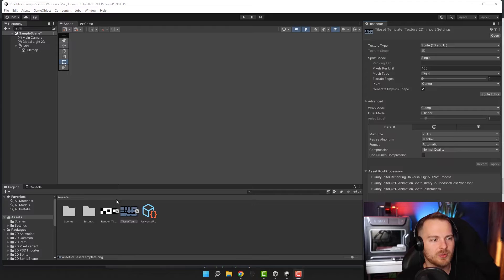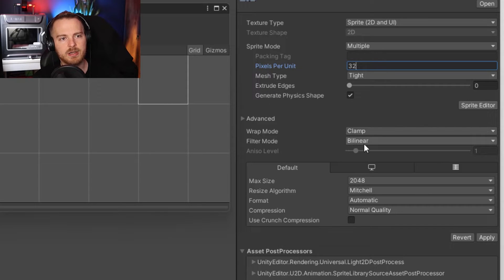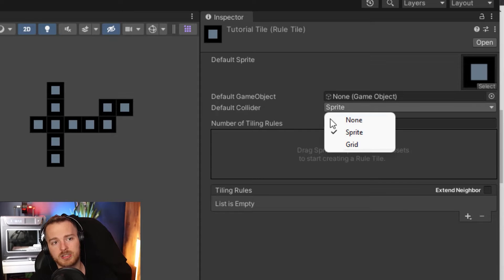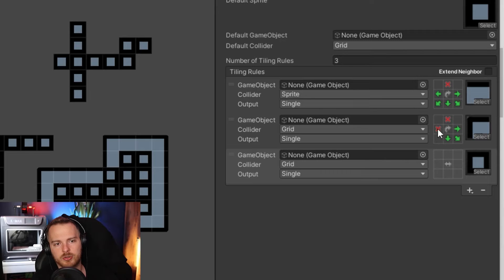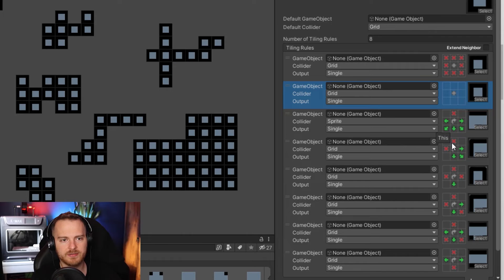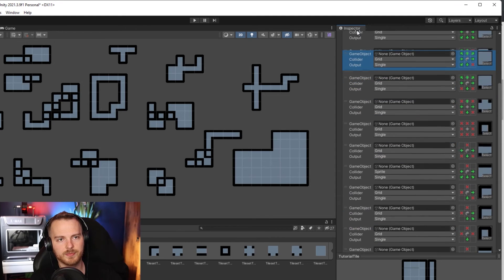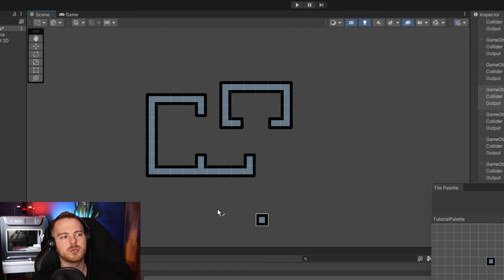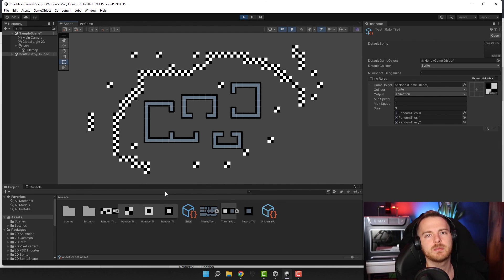How Rule Tile can help you with level design - Unity Tutorial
In this Unity Tutorial we will explore Rule Tiles and see what they can do to make your level design experience slightly better. We will touch upon decreasing number of needed tile sprites, random tiles, animated tiles. I hope you will find this unity tutorial useful.

So have you ever used Rule Tile before? What's your experience? How do you go about level design?

00:00 What's the problem with normal flow?
01:26 Creating Rule TIle
02:30 Preparing Sprite
03:45 Defaults?
05:45 Creating rules
09:50 Rules priority
11:35 Creating rules #2
15:45 Extra info
16:40 Random tiles
18:00 Animated tiles